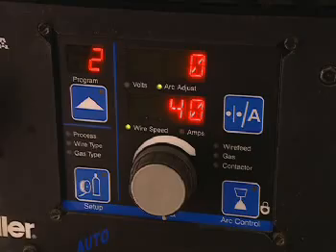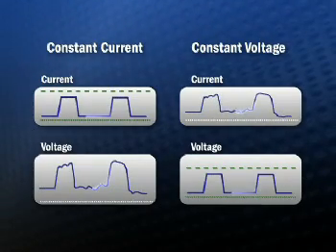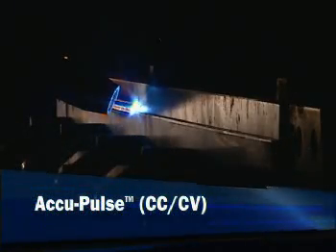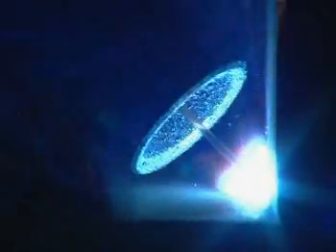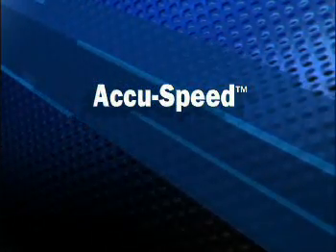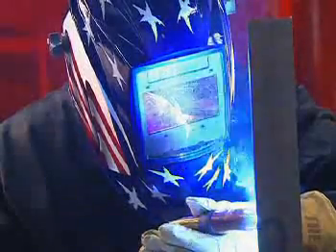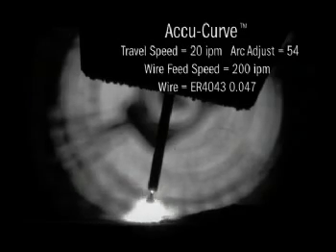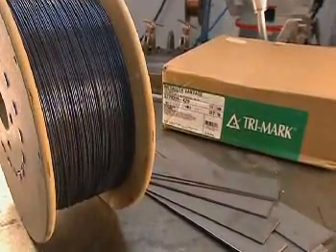Miller Pulsed/Multi-MIG Welding Options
An overview of Pulsed MIG and Multi-MIG welding processes. For a complete selection of advanced MIG welding products,